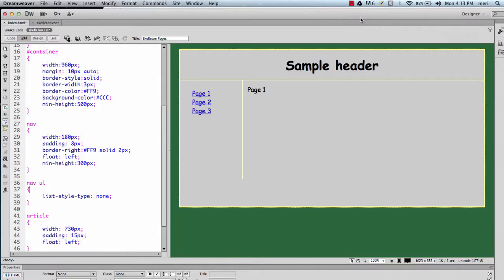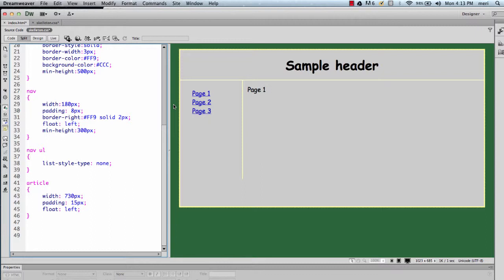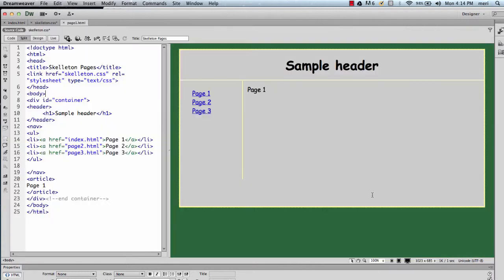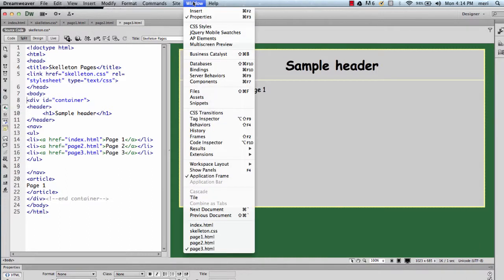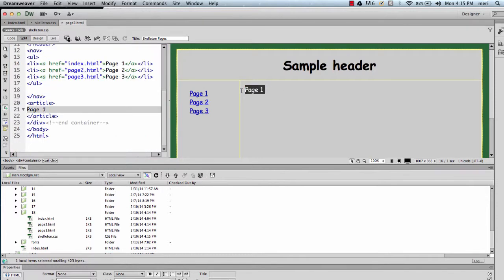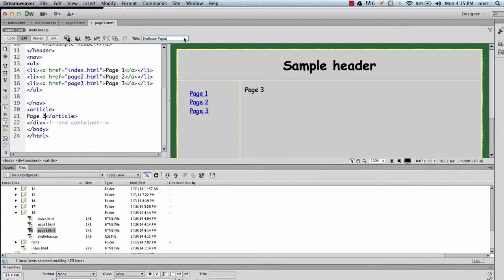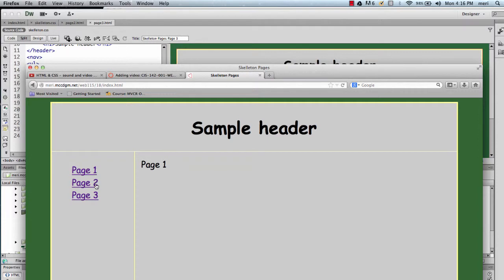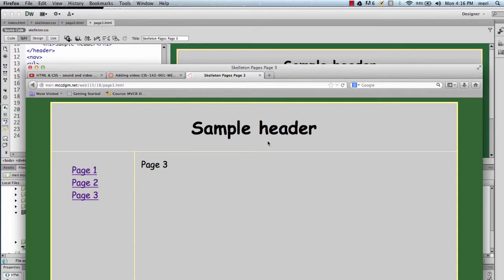HTML & CSS - making a skeleton site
Setting up an empty website with full navigation in HTML & CSS